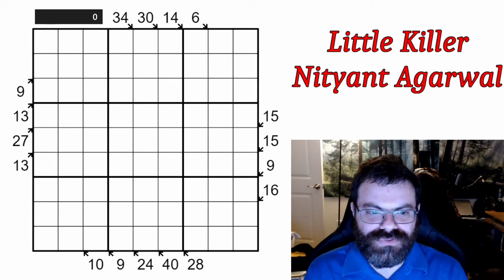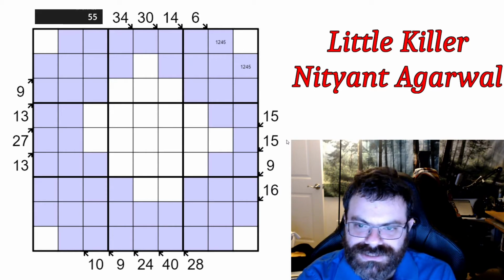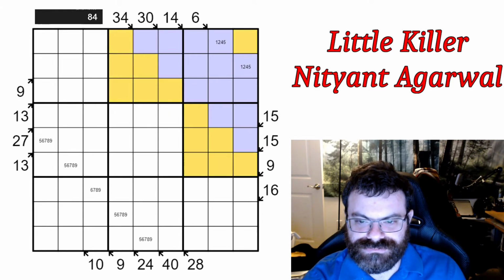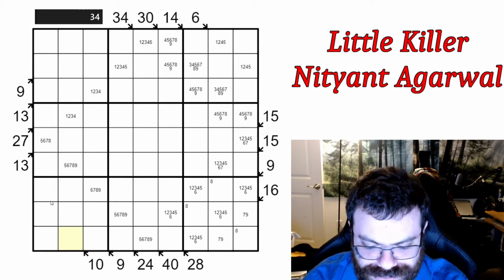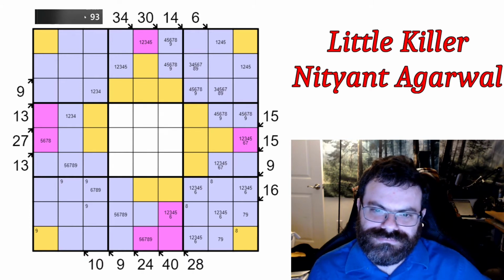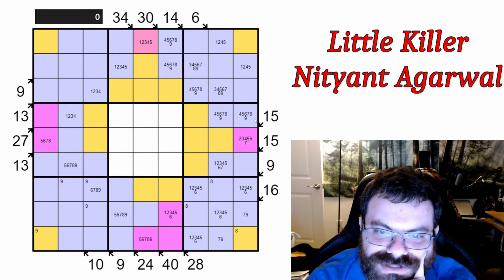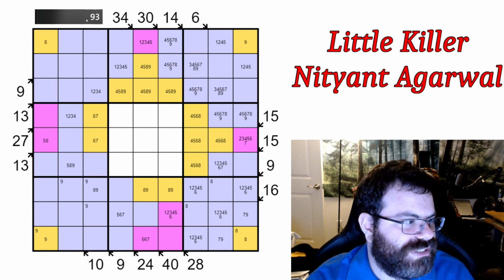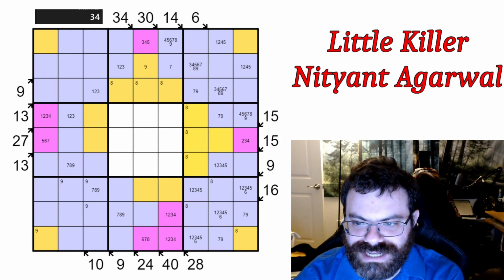More like lotta killer! [Unlisted]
"Little Killer Sudoku" by Nityant Agarwal

(Failed live solve)